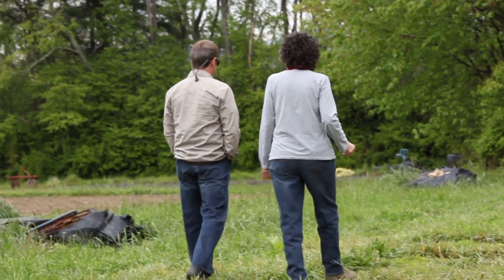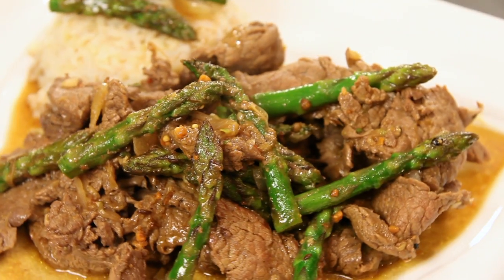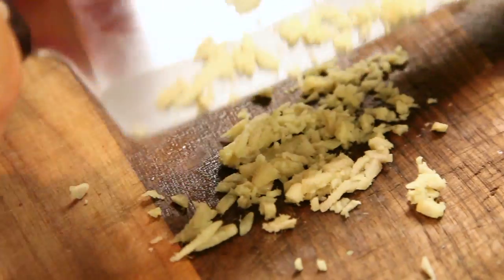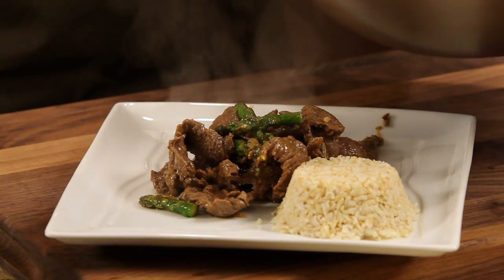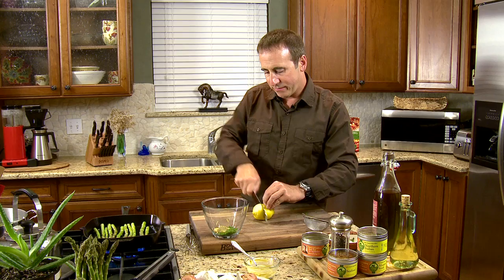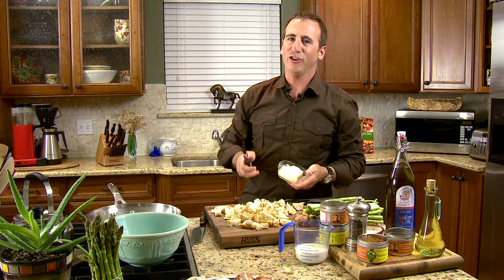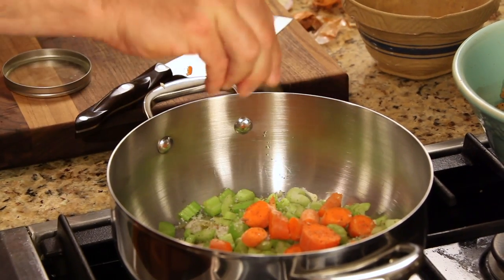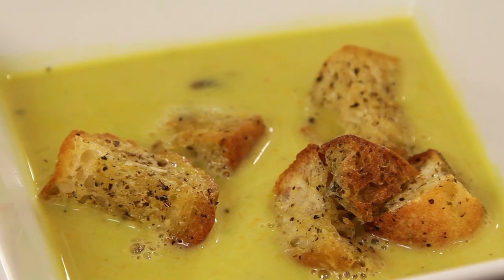Asparagus Recipes-Harvest Eating TV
When spring is in full bloom one vegetable says spring like none other-the asparagus! In this episode we'll visit Cane Creek Asparagus Company, a CSA farm that specializes in asparagus. They produce some of the best asparagus in the US and sell their crop to the best chefs in the country. This vegetable is only available in spring and has incredible culinary uses. Chef Snow will learn how it/s grown then grab a bunch to take back to cook with.